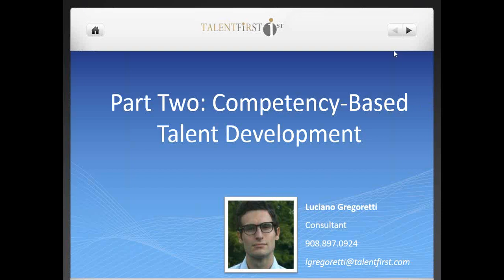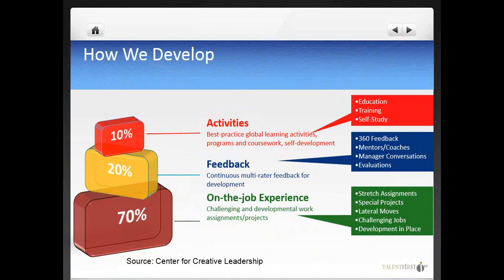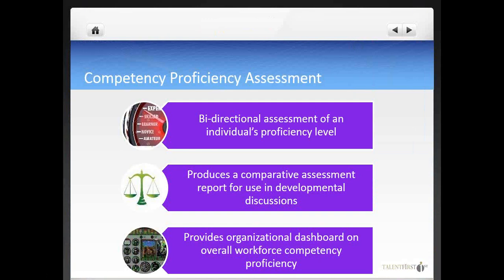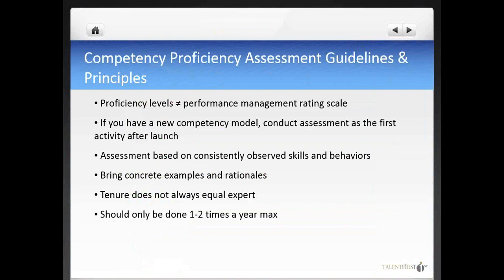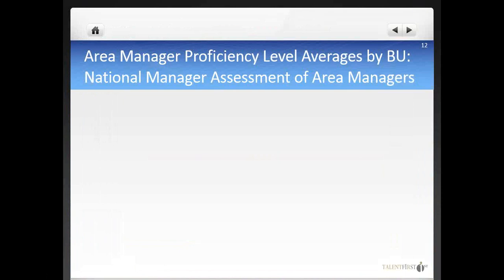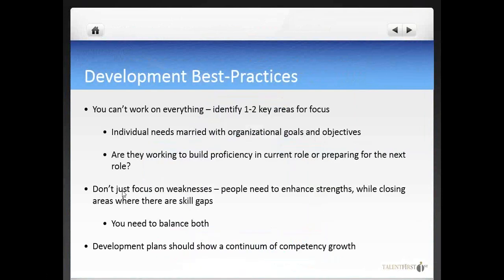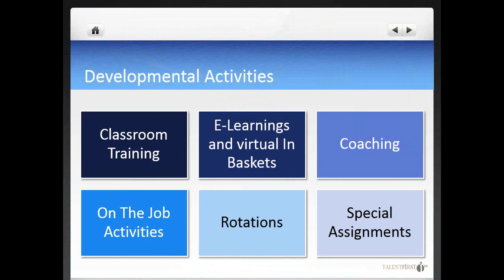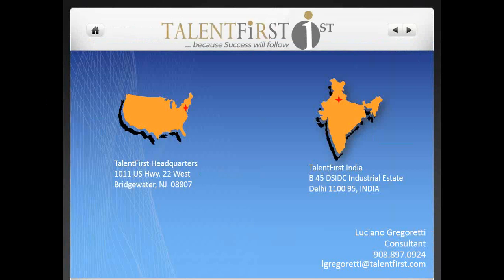Webinar Competency-Based Talent Development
This is the second webinar of the series 7 Steps to Building Top-Performing Organizations Using Competency Models. In this session we present best practices, guidelines and examples of how Fortune 500 companies develop their talent strategically, using competency models. You will learn effective methods to assess and develop competencies to help your people and your organization succeed.